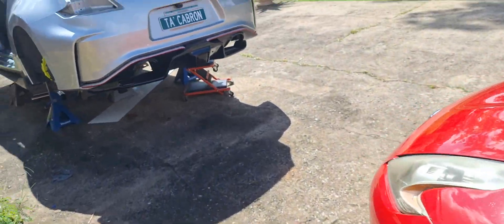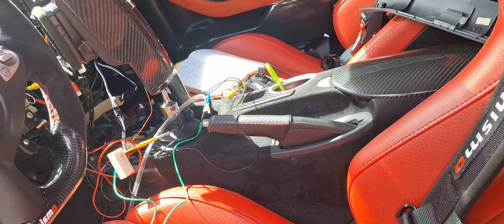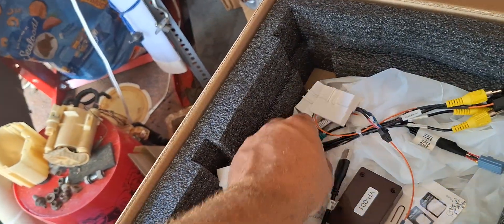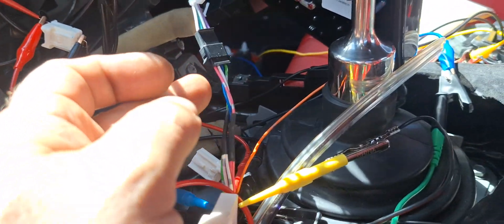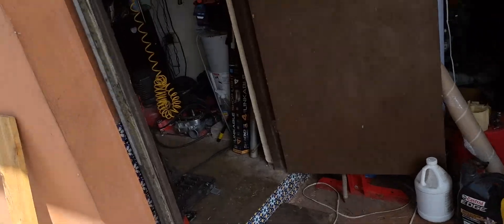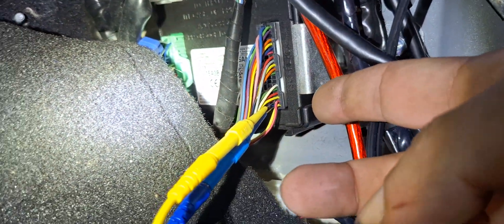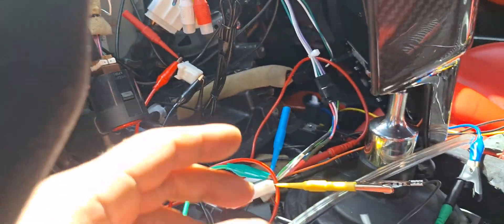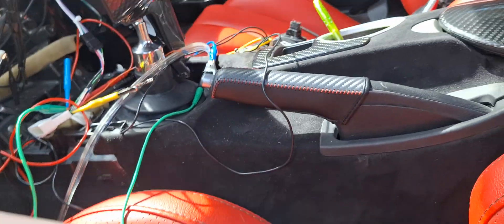niftycity, aucar 370z tesla style radio dynamic reverse guidelines on any trim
Here is a quick dirty explanation on how to get the tesla style unit from niftycity or aucar to use steering angle data to predict reverse guidelines. This might also get other features requiring can bus data to work.  This will work on 370z with bose non navigation and should work with base models.
 Working with modules and wiring has risks so you have been warned and proceed at your own risks.